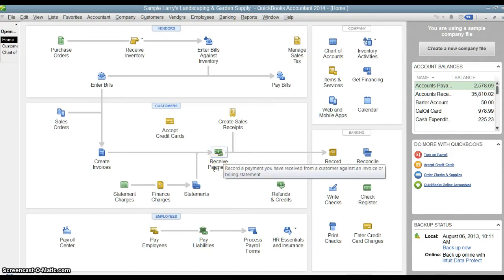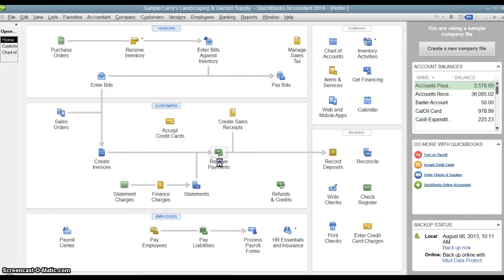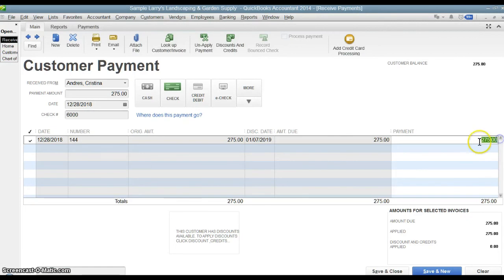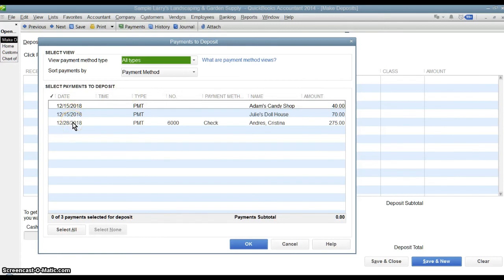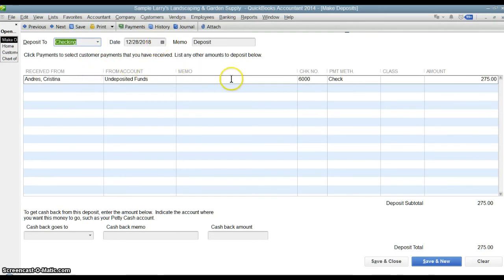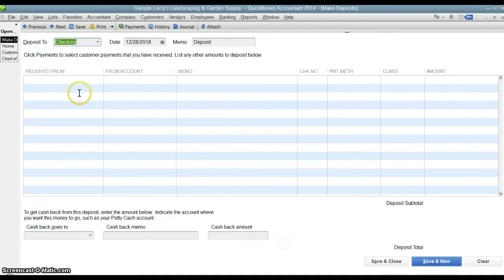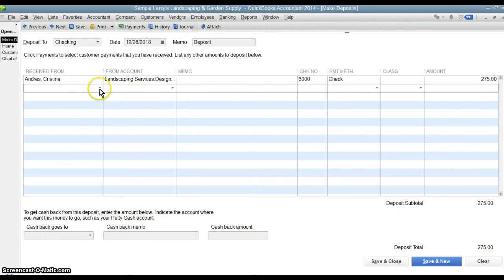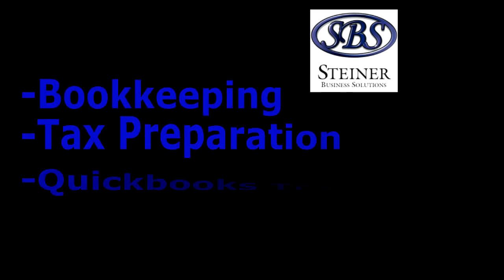Quickbooks Deposits v. Receive Payments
This tutorial explains the difference between the Deposit and Receive Payments functions in Quickbooks.